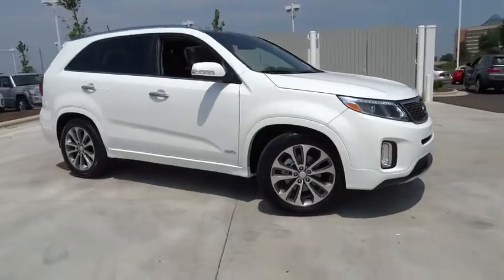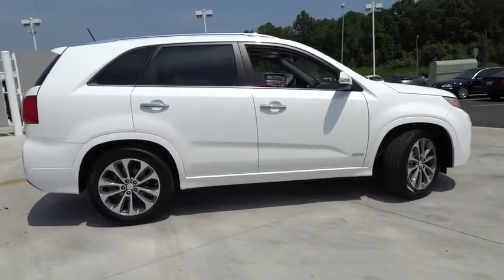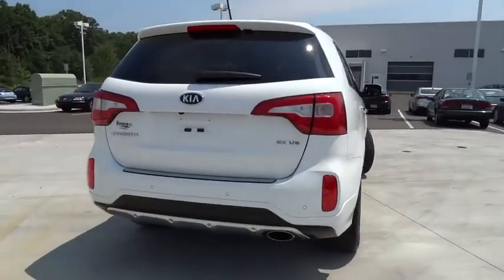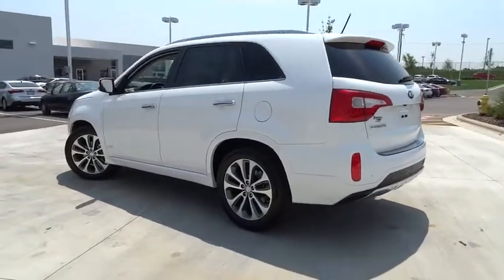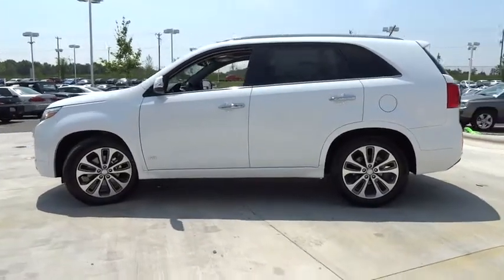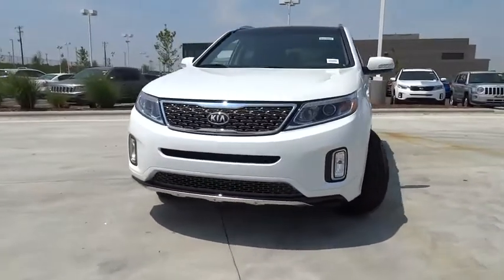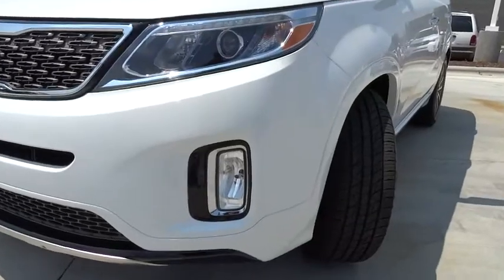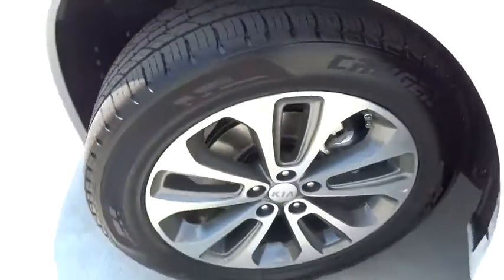2015 Kia Sorento Concord, Charlotte, Gastonia, Matthews, Huntersville, NC K150285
2015 Kia Sorento
Hendrick Kia of Concord: Servicing Concord, NC near Charlotte, Gastonia, Matthews, Huntersville, North Carolina.
2015 Kia Sorento AWD 4dr V6 SX - Stock#: K150285 - VIN#: 5XYKWDA73FG620998

Hendrick Kia of Concord
7550 Hendrick Auto Plaza NW